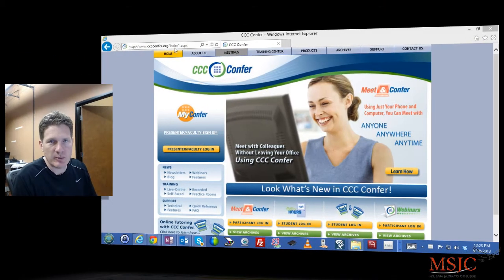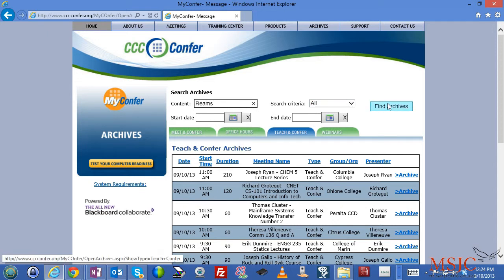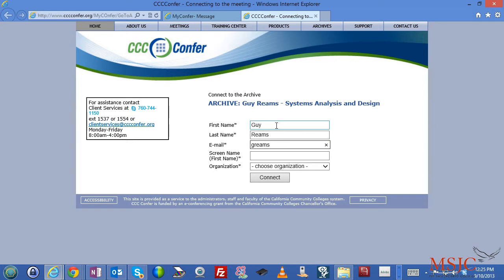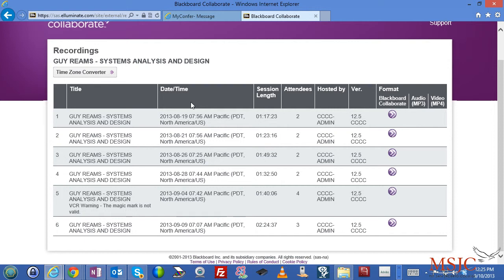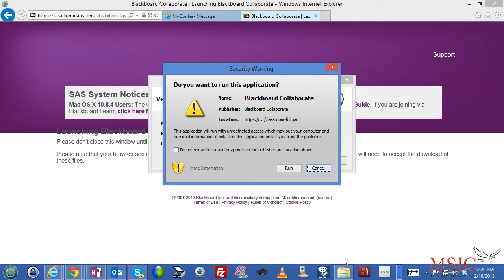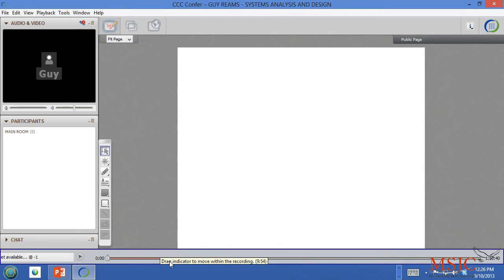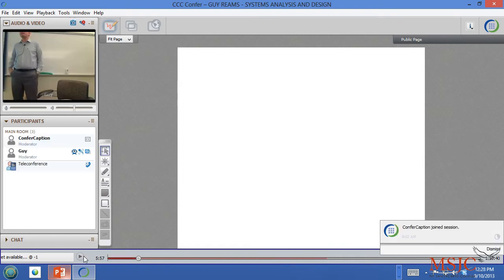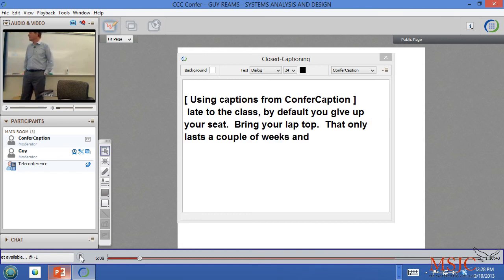Tutorial on How to View CCCConfer Archives